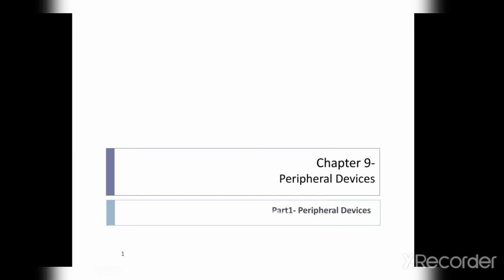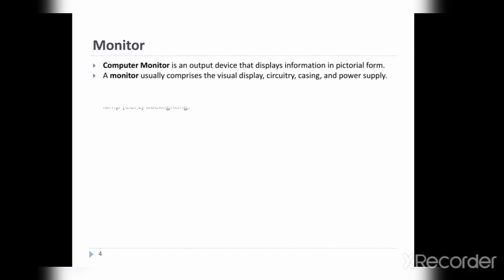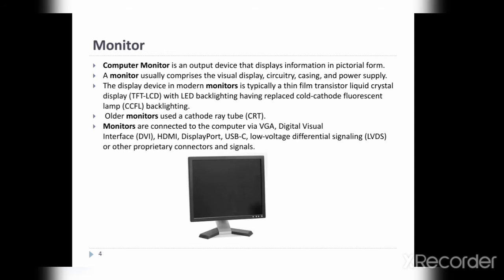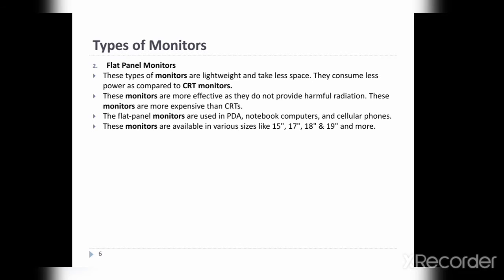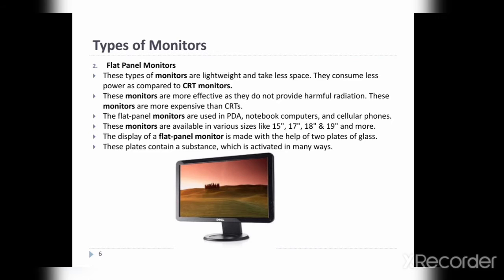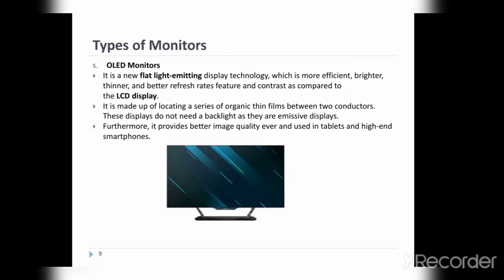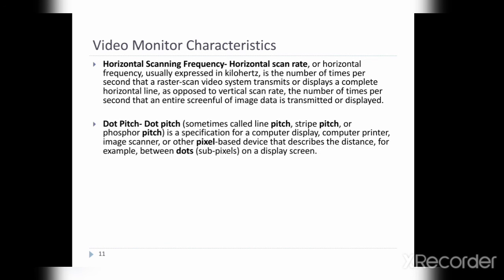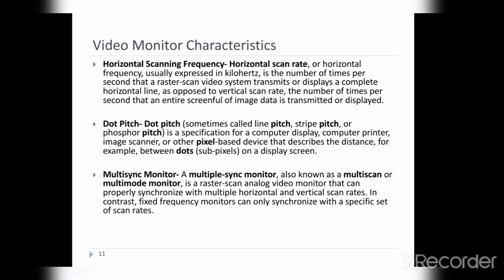9.1 Peripheral Devices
Peripheral Devices (11th CS Paper-2)